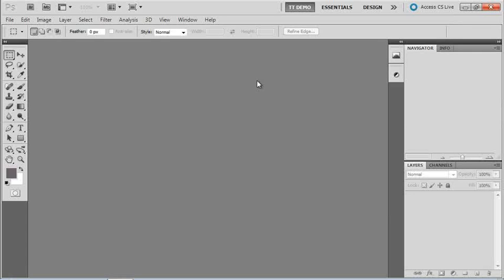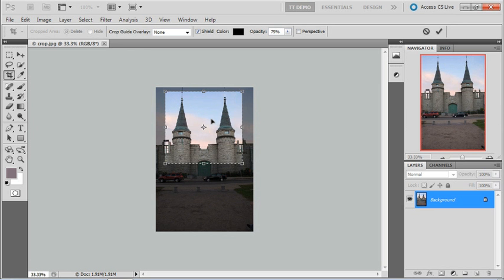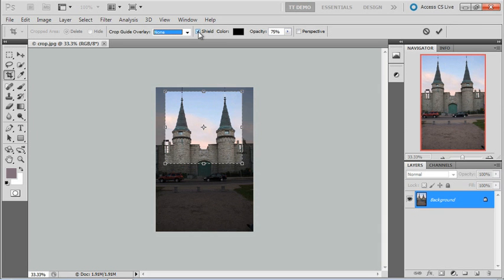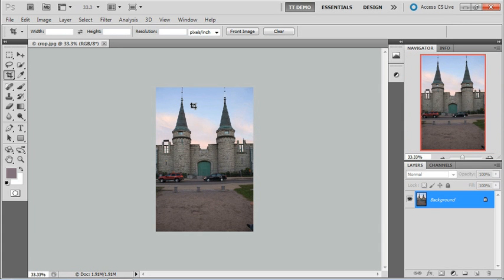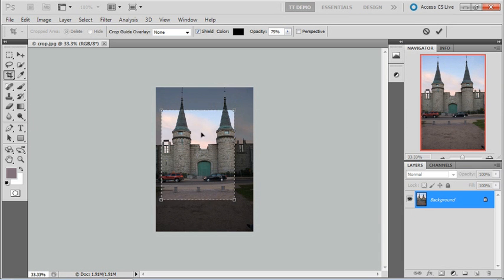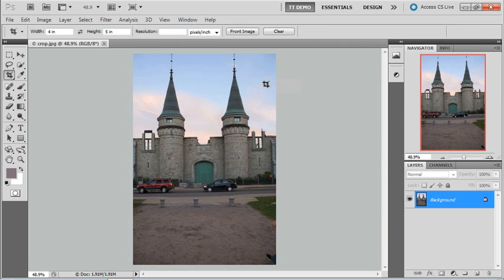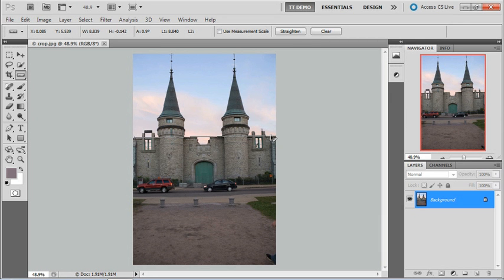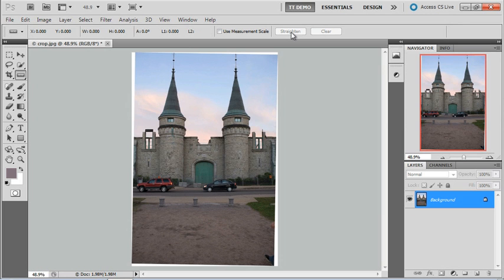Adobe Photoshop CS5 Extended Essentials (Chapter 3 - Part 4)